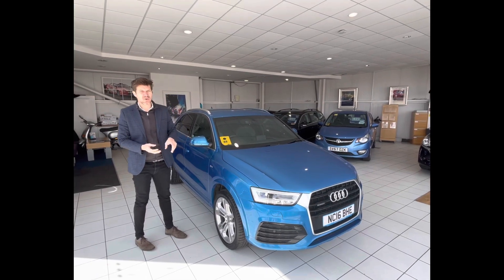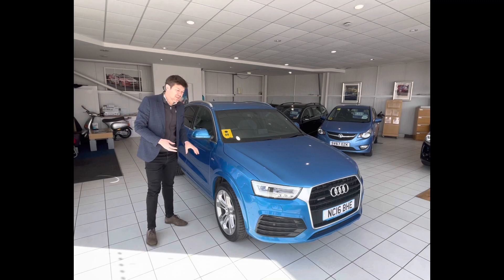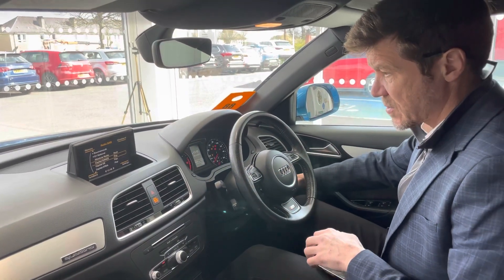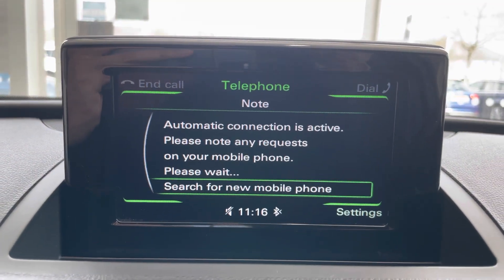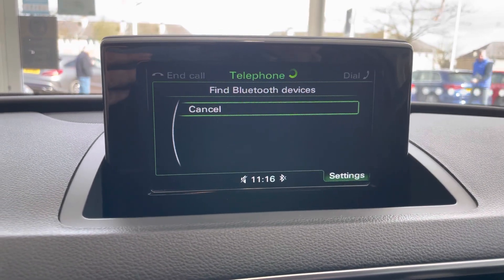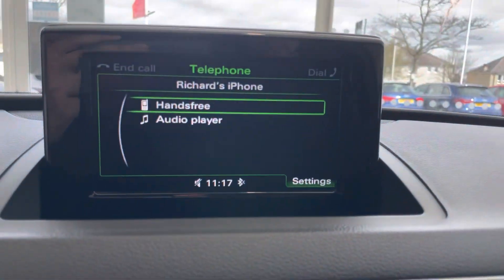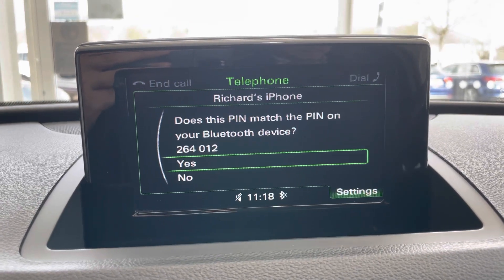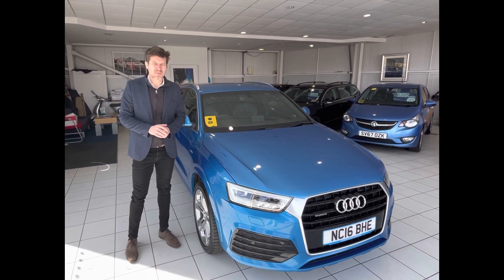How to use Bluetooth phone pairing | Audi Q3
Learn how to connect your phone to your Audi Q3 via Bluetooth in this easy-to-follow tutorial video.

We'll show you step-by-step how to access your Audi Q3's Bluetooth settings, put your phone in pairing mode, and complete the pairing process. Enjoy hands-free calling and audio streaming while you're on the road.

Watch now to start enjoying all the great Bluetooth features your Audi Q3 has to offer!